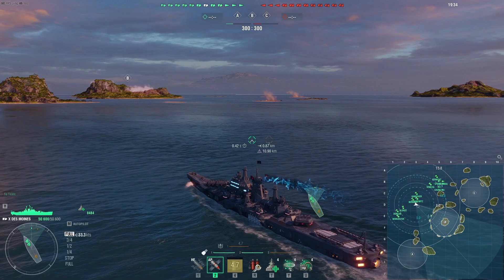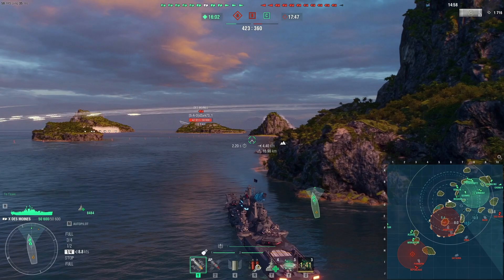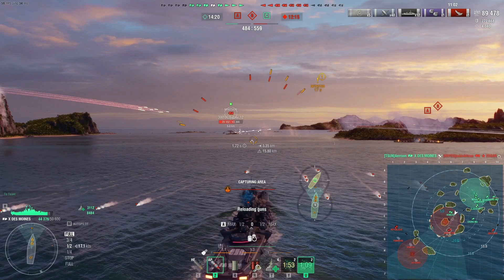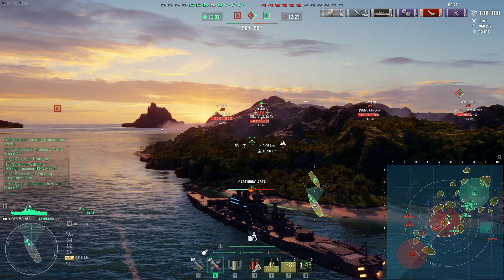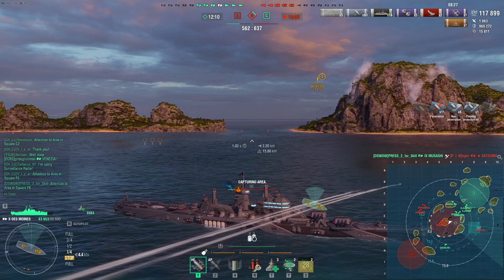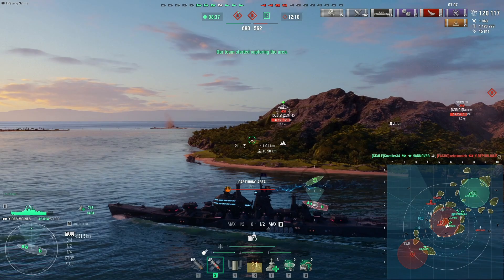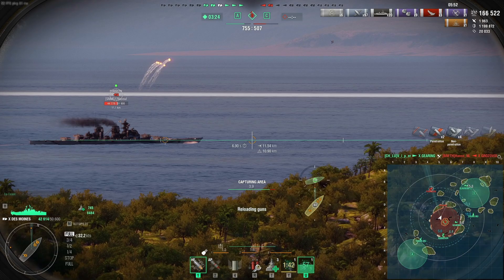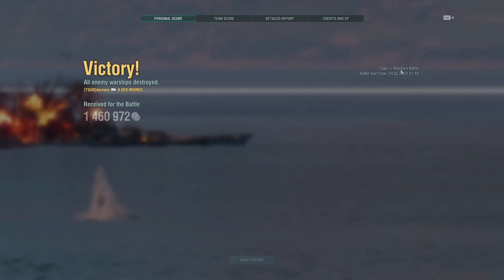World of Warships: Des Moines - Ambush Master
We sat around for half the game waiting, but then we turned it up to 11. I don't think they expected the push in the middle.

0:00 Intro
0:06 Captain Skills & Upgrades
0:15 Des Moines Match
9:12 End Screen
10:00 Outro

World of Warships footage of the tier 10 US heavy cruiser Des Moines.